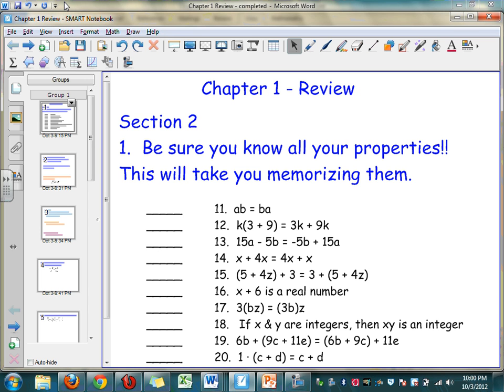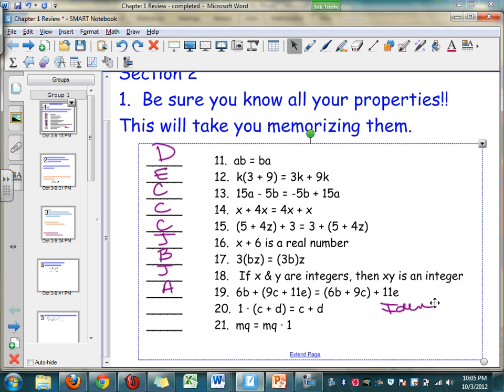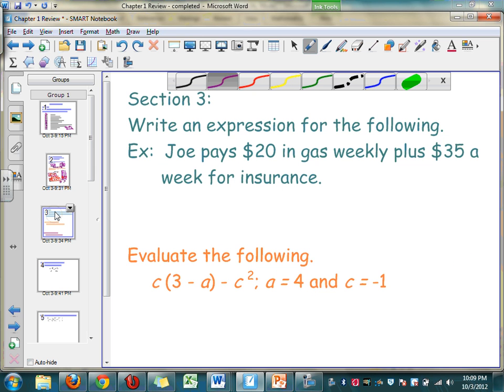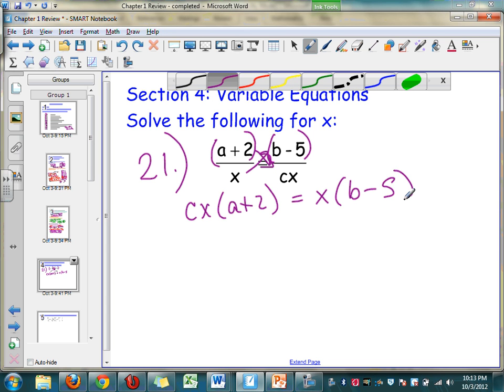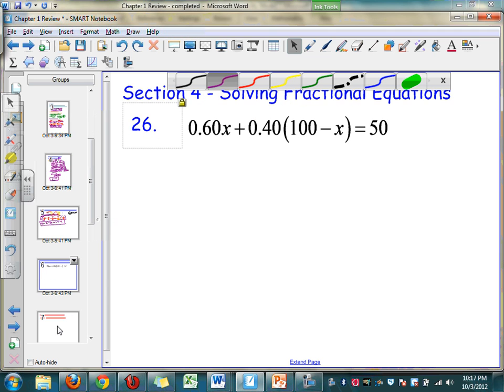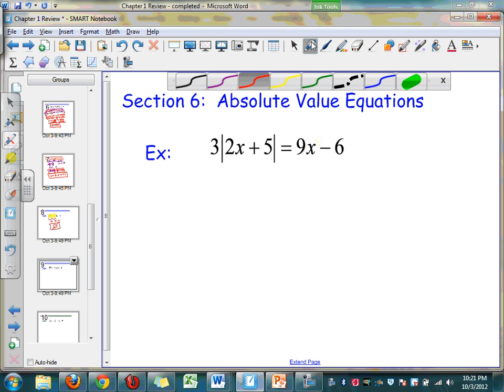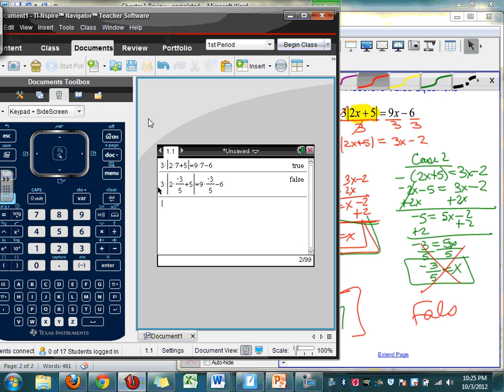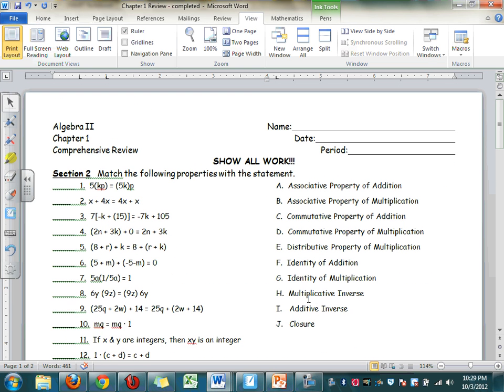Chapter 1 Review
Chapter 1 Review for comprehensive test